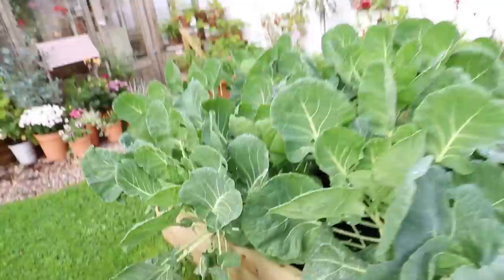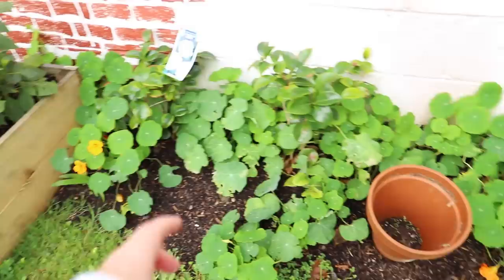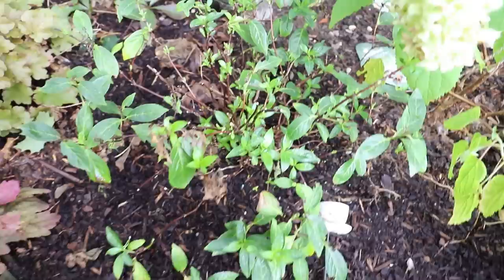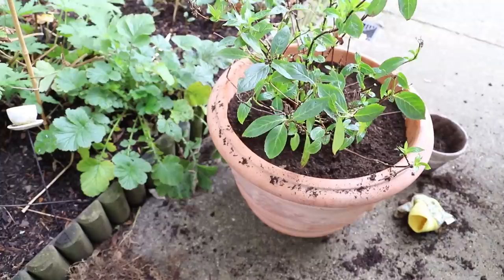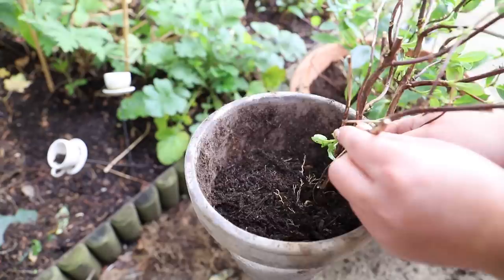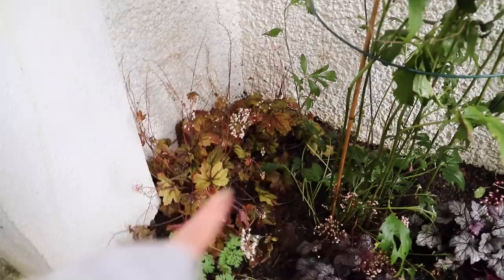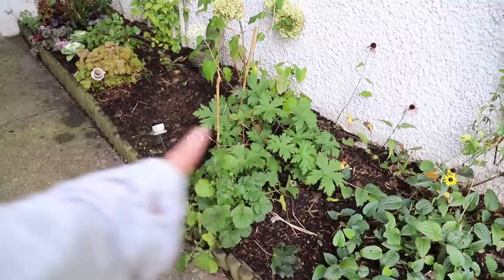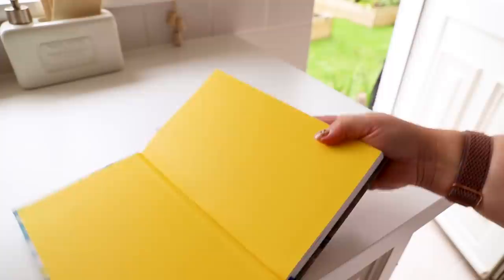Adding Autumnal evergreen plants to a shady spot | Cottage garden vlog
This week, I wanted to add some evergreen colour to a shady spot within my cottage garden border. I planted Heucheras in bunches to add some ground cover and colour.

*The book I mentioned